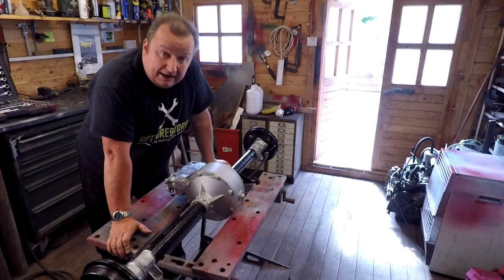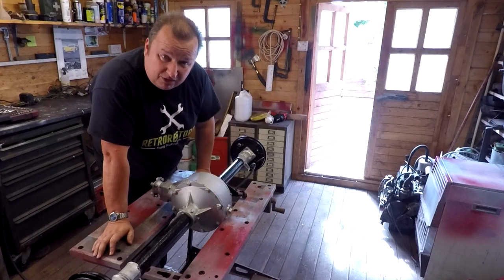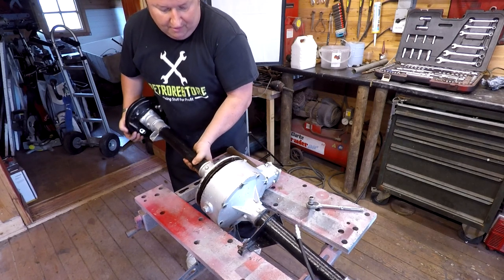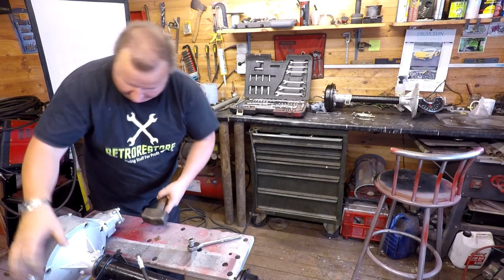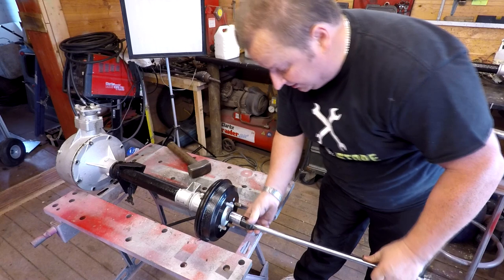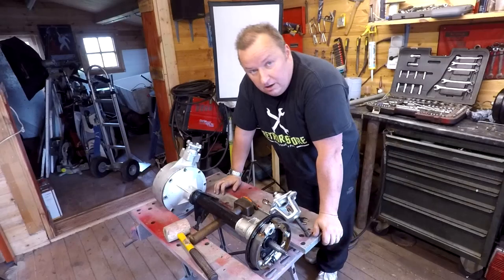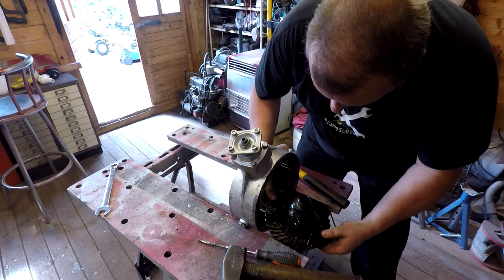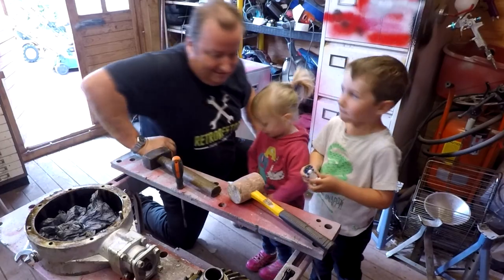Part 20 Reliant Trotter Restoration Axle Out Again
Part 20 Reliant Trotter Restoration ofah Axle Out Again I thought that i'd finished with the axle but I found out it had a leak so I have got to remove it and find out why.

Retrorestore
MMXVII